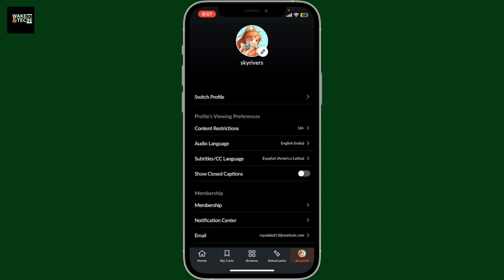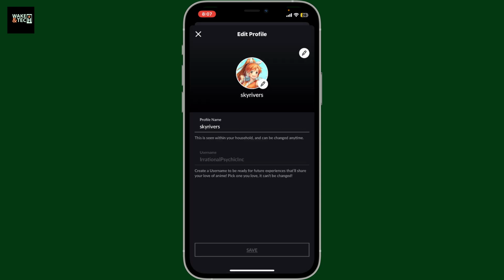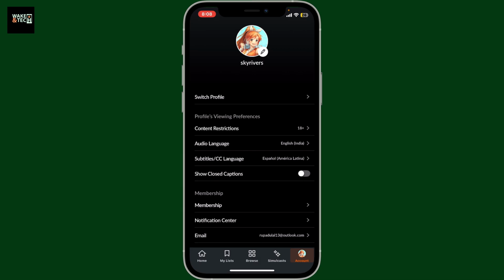How to Change Your Name on Crunchyroll (Step-by-Step)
In this quick tutorial, I’ll show you how to change your name on Crunchyroll step-by-step. Whether you want to update your profile name or just personalize your account, this guide makes it super easy to do it in just a few taps or clicks!